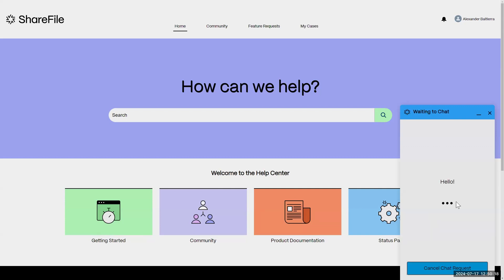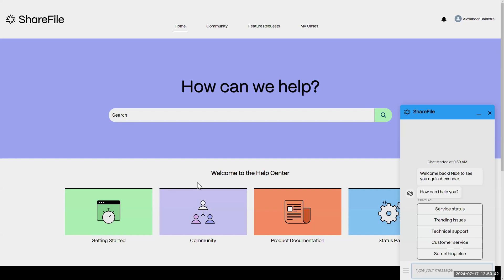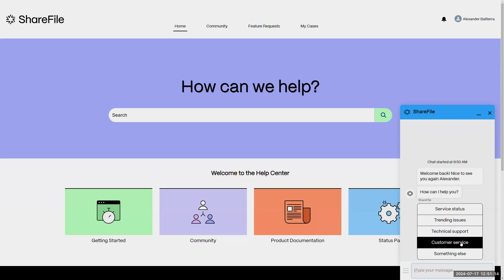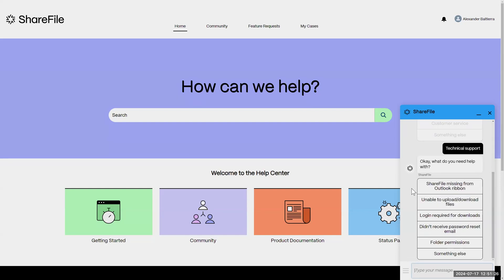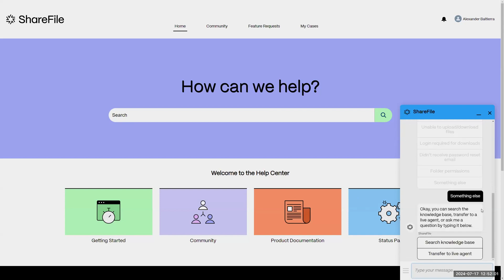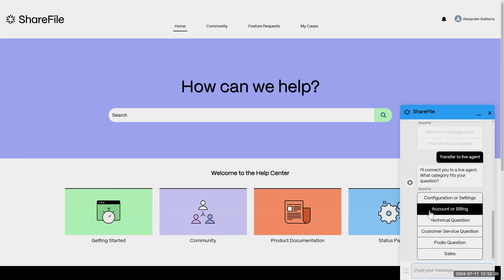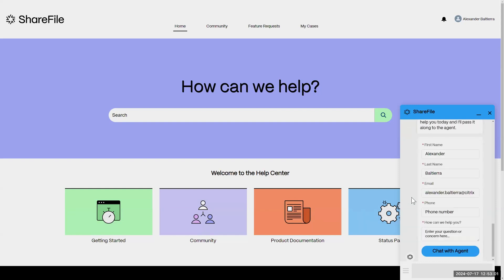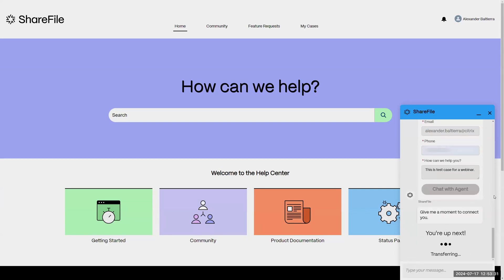How to Chat with ShareFile Support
In this tutorial, learn how to quickly connect with ShareFile Support for troubleshooting, account settings help, and feature questions. Discover the fastest way to get assistance from our expert support team!

00:00 Start your chat
01:03 Selecting issue type
01:43 Which category fits your question
02:42 Confirm contact details
03:04 Chat with Agent
03:24 You're up next!
04:13 End chat
04:26 What to do if chat support isn't enough